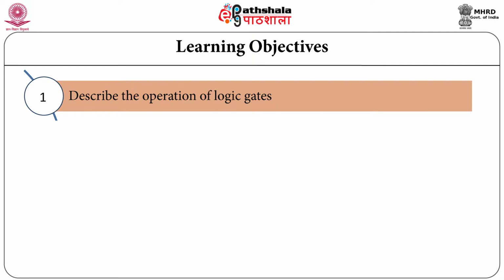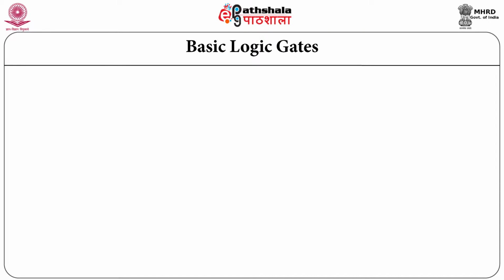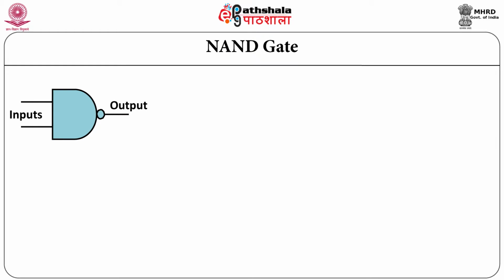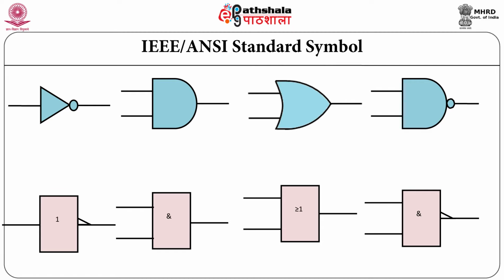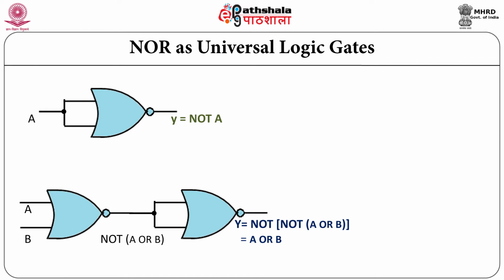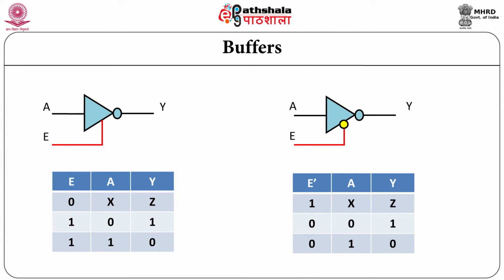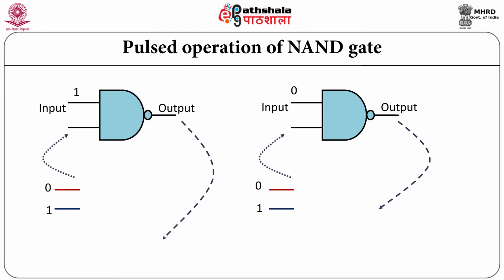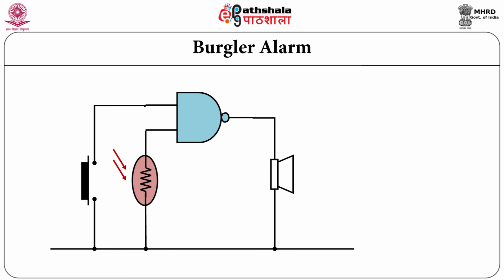p4m05 Self learning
SUBJECT:ELECTRONIC SCIENCE